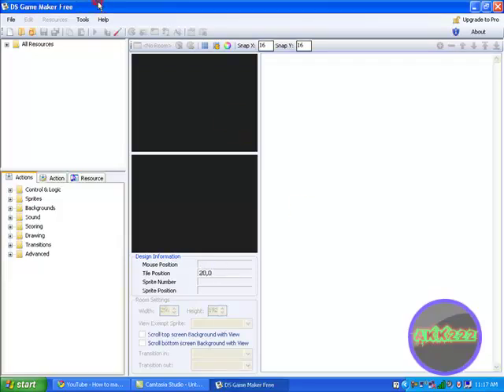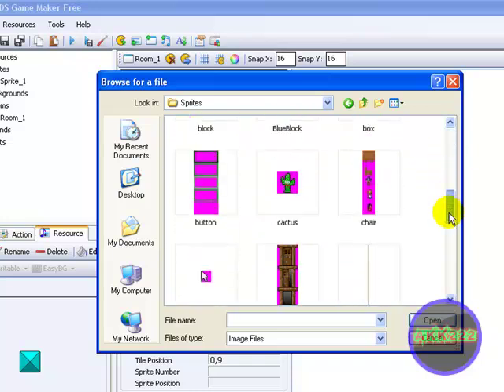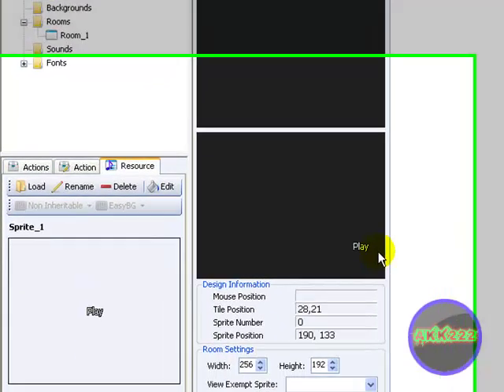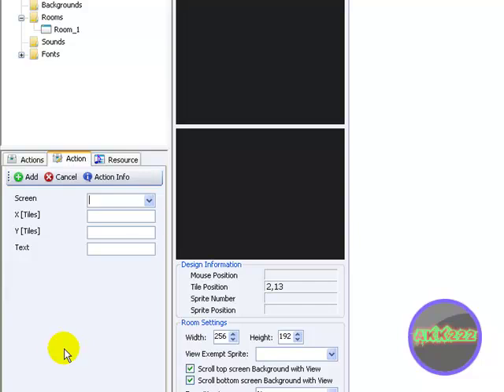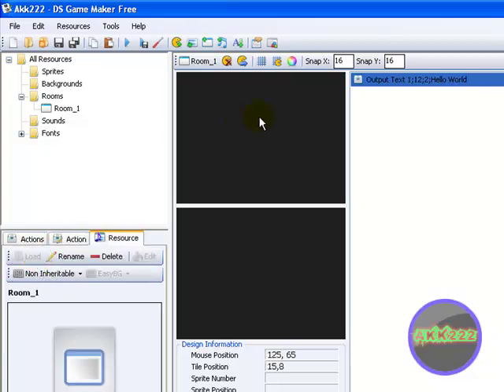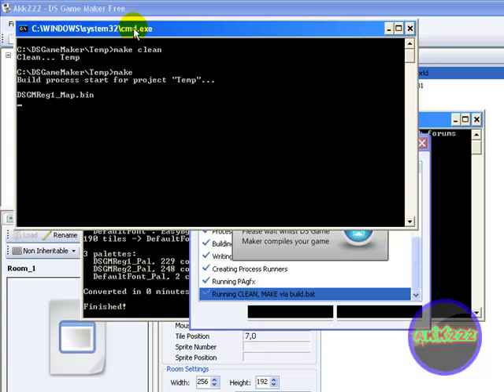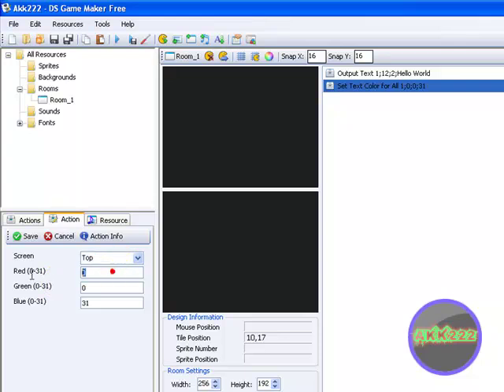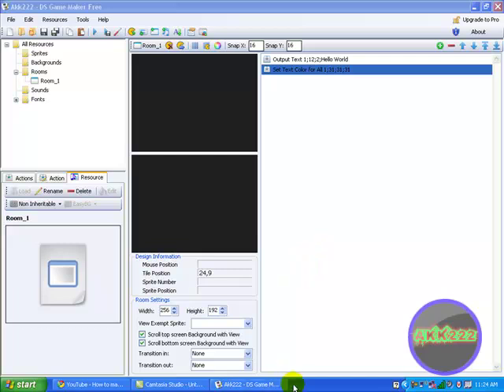DS Game Maker Tutorial Part 2: Text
This is how you make text on DS Game Maker